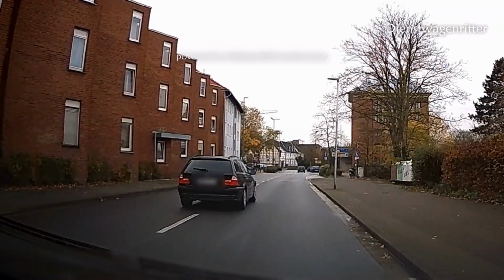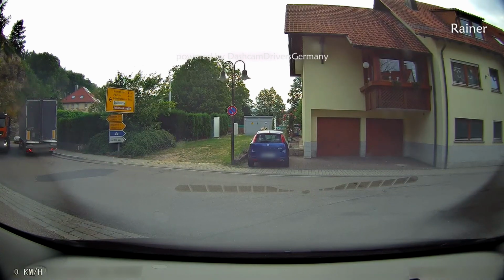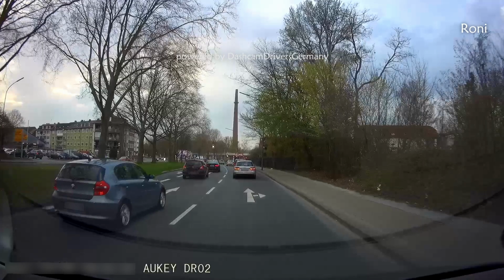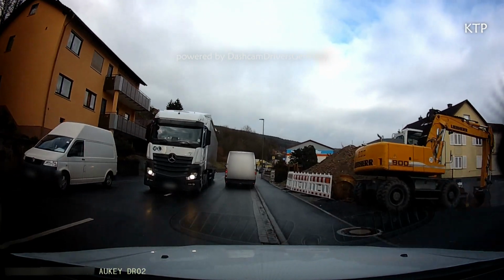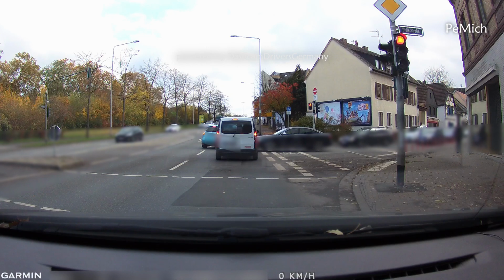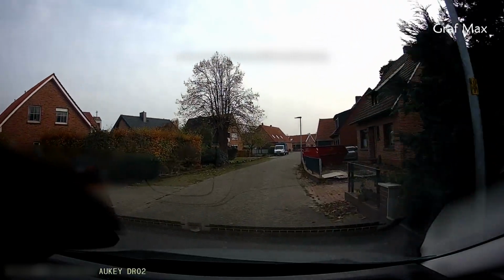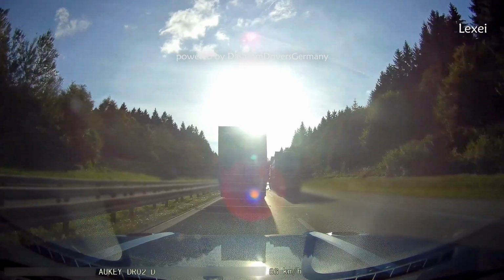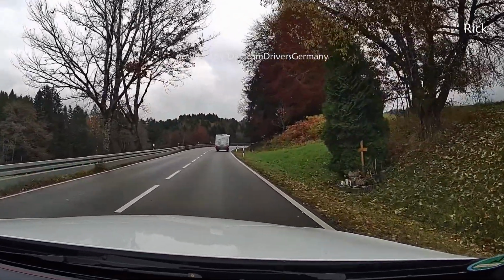hard braking at 230kp, reckless overtaking and confusion| German Dashcam | #15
Just about showing the reality on german roads and the german autobahn.
No exploding cars or flying elephants ;)